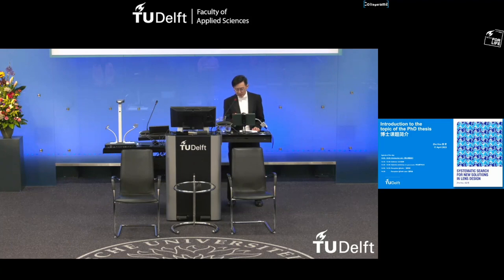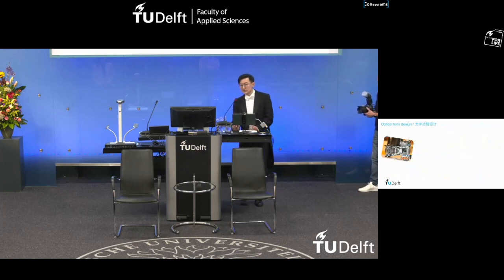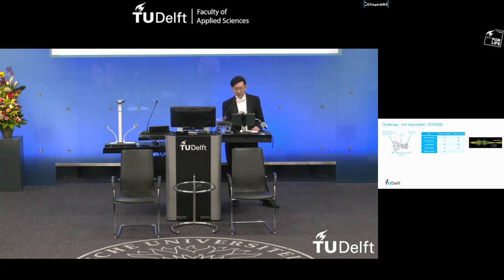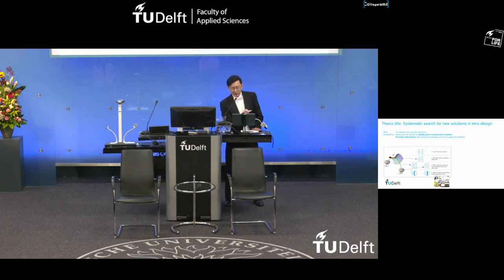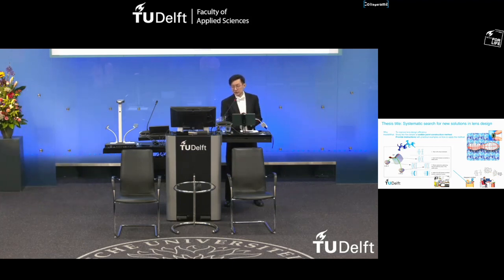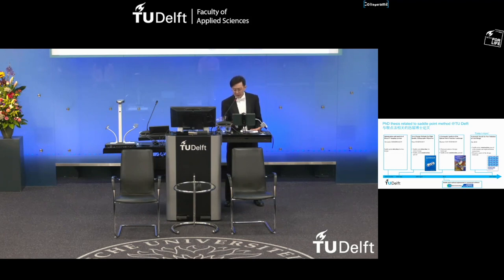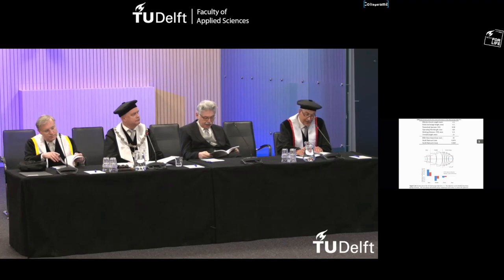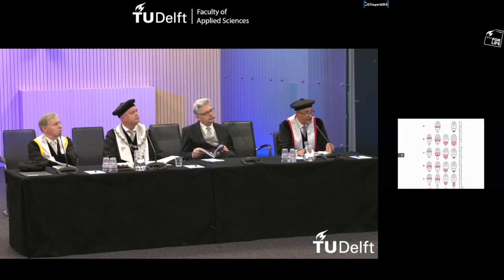PhD Defence TU Delft Systematic Search for New Solutions in Lens Design by Zhe Hou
This is the PhD Defence recording of the topic Systematic Search for New Solutions in Lens Design.
The video contains an introduction talk, the defence and the diploma awarding ceremony.
00:00 Introduction Talk
17:10 Defence
1:18:50 Diploma Awarding Ceremony